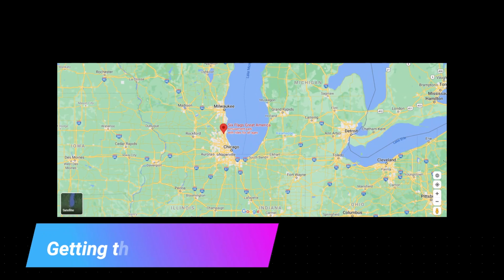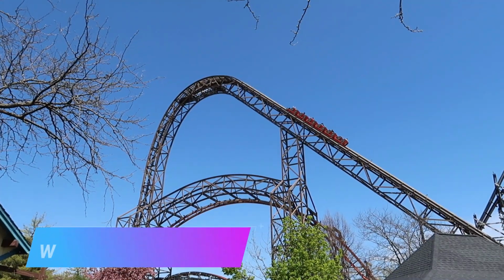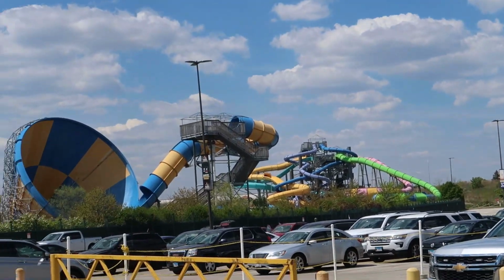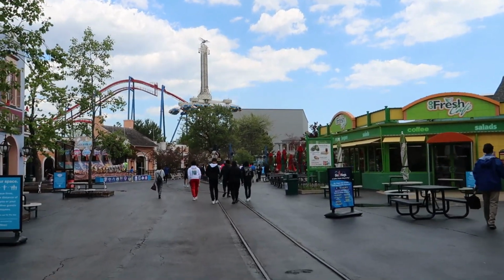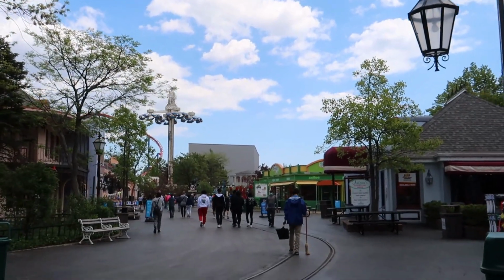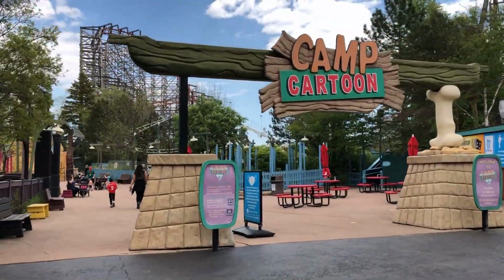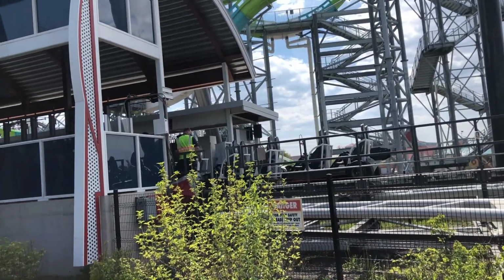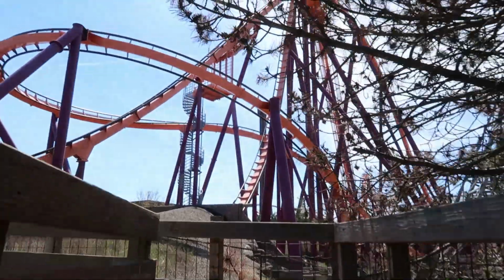Six Flags Great America | What to Know Before You Go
Here's everything you need to know before you go to Six Flags Great America!

I also write Buzzfeed quizzes about roller coasters!

Want to use this footage or have a question for me?
​Videos may not be used without permission.

Filmed on Canon G7X Mark Pro II and iPhone X